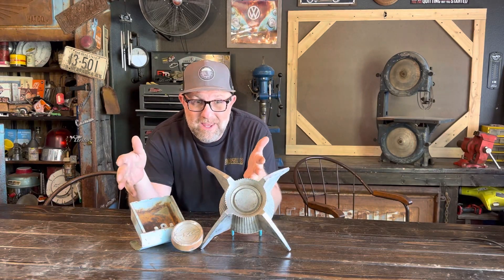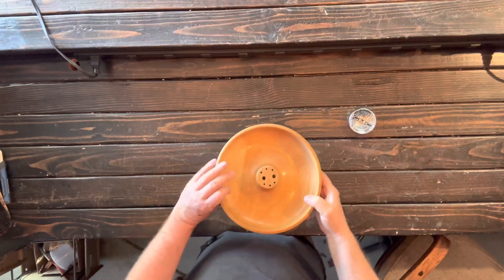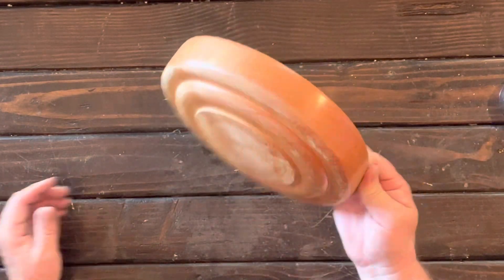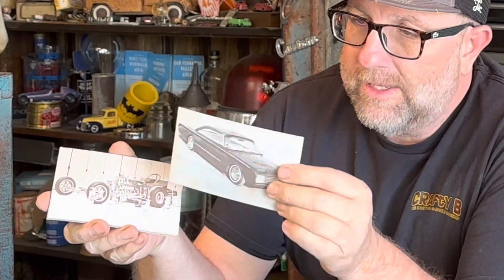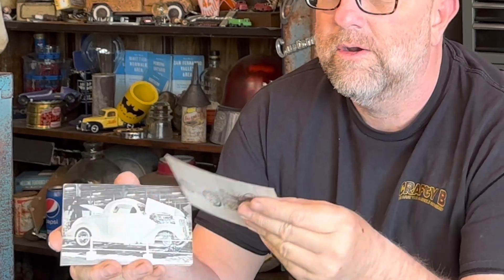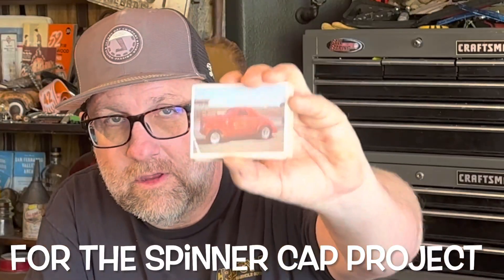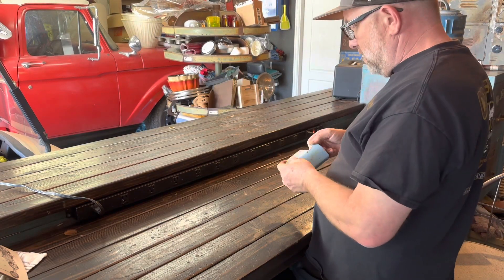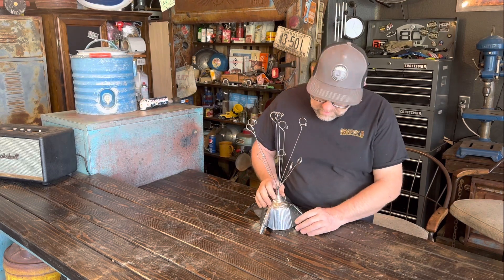Mancave Decor made from Vintage car parts!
Classic car parts repurposed into unique one of a kind decor piece’s perfect fit that mancave garage! I take an old hubcap, ashtray, and gas cap then create something completely different. It’s trash to treasure!